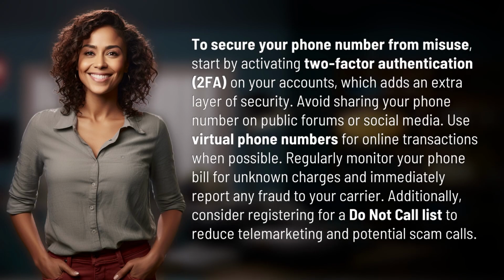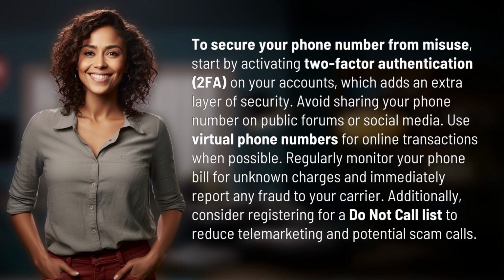What steps can I take to secure my phone number from being misused?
Protect Your Phone Number: Tips for Security 👉 Phone Number Security Tips 👉 Learn how to safeguard your phone number from misuse by using two-factor authentication, avoiding public sharing, using virtual numbers, monitoring your bill, and signing up for a Do Not Call list.

Laura S. Harris (2024, May 7.) What steps can I take to secure my phone number from being misused?
    🌐 AskAbout.video